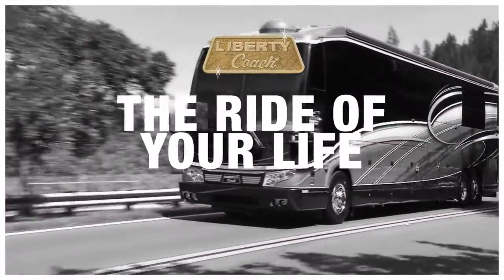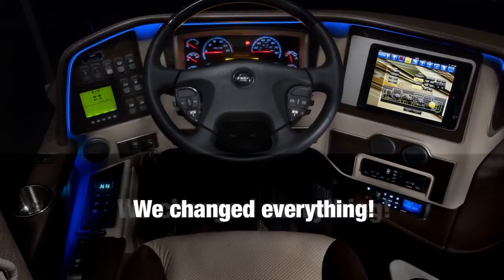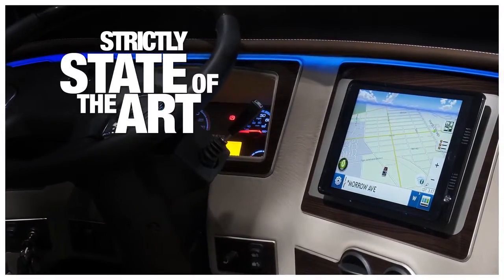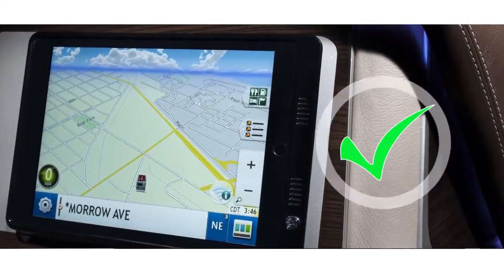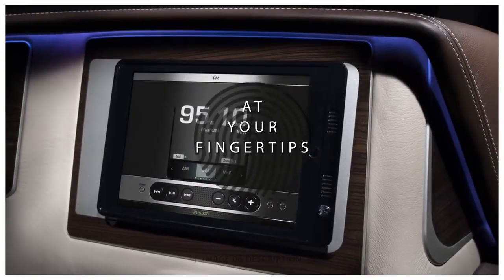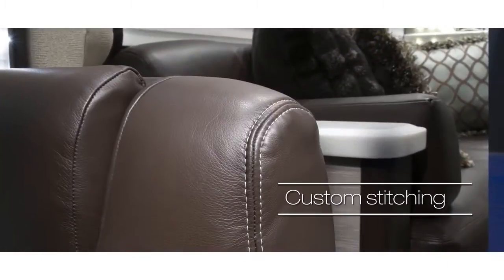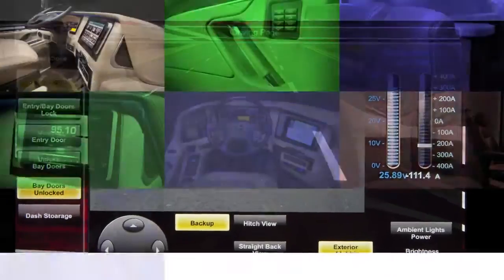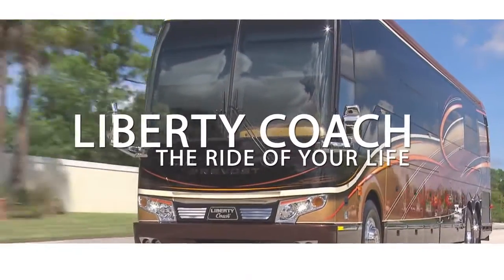Liberty Coach - The Ride for Your Life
Two years ago, we set out to reinvent the experience of piloting a Prevost by totally reimagining the cockpit area and everything in it. And that is precisely what we have achieved, through our signature combination of the most advanced engineering, technology and design expertise available. With that, we proudly present our 2016 Cockpit Redesign - the latest leap forward from Liberty Coach.